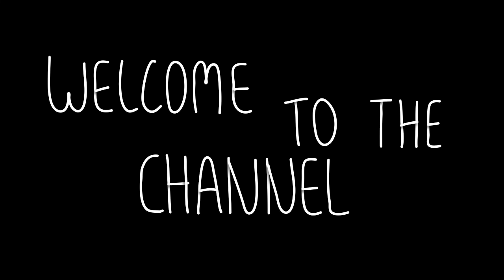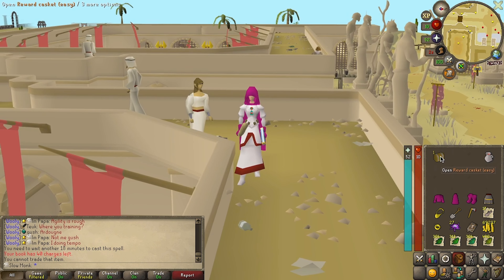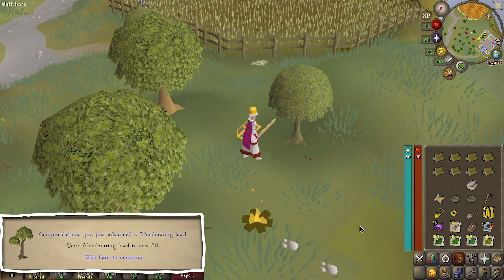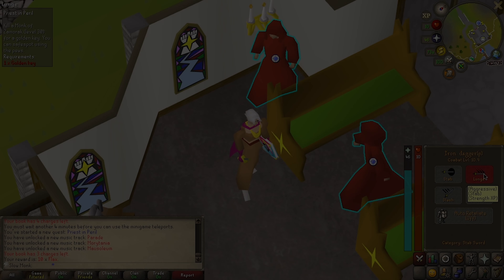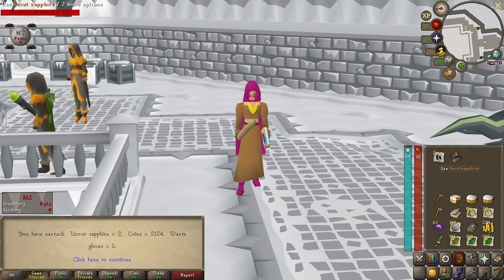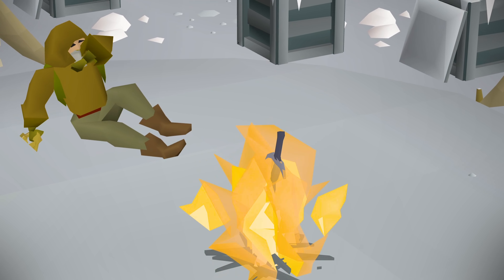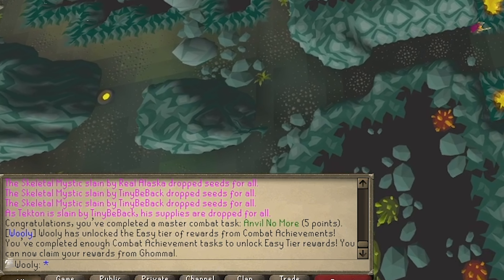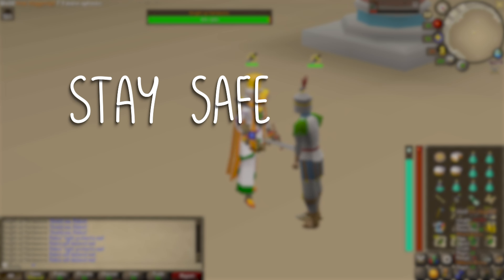UIM Prayer Skiller - Crates and Caskets | Ep. 3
Heya! Glad you could make it!

In this episode, we take on tons of crates and caskets as we continue on our adventure. This week we branch out with our first level 99.. but will our luck hold out? We put it to the test with more clues, more methods, and too many Wintertodt crates.